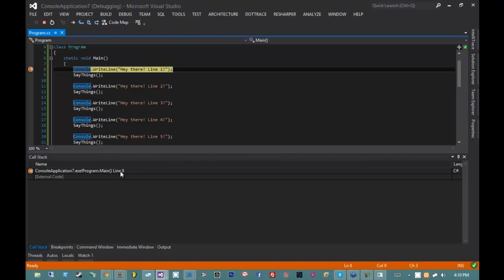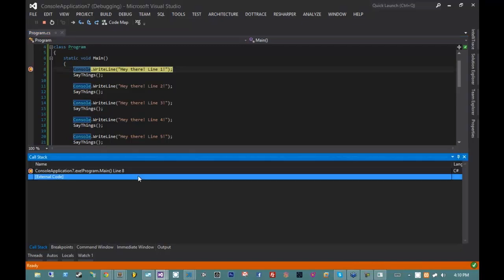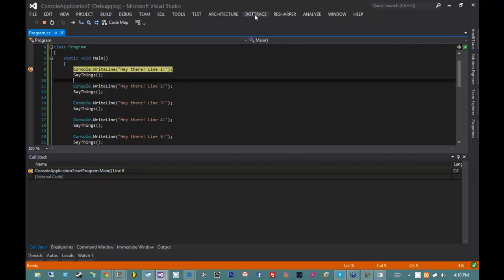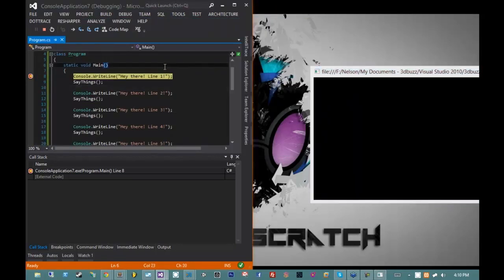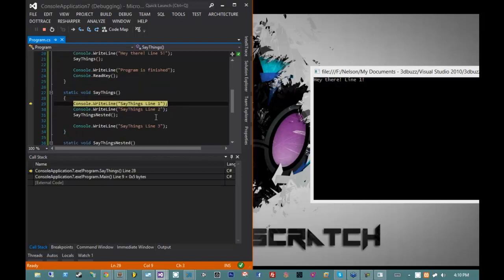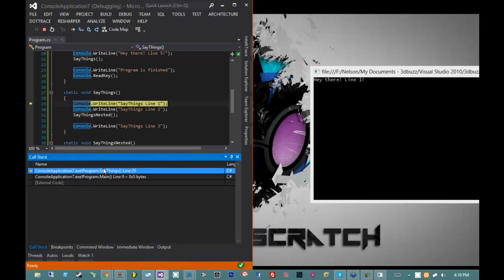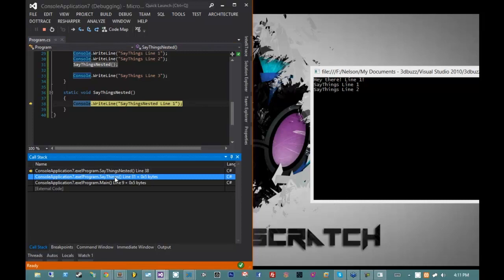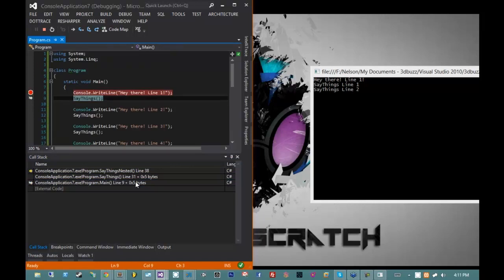🔴 Exploring the Call Stack • C# Programming • C# Tutorial • Learn C#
This video clip:   Exploring the Call Stack

00:00 - Intro
00:08 - Exploring the Call Stack
01:37 - Outro